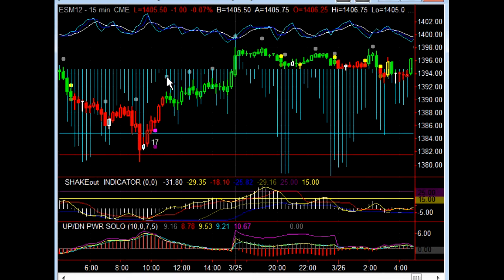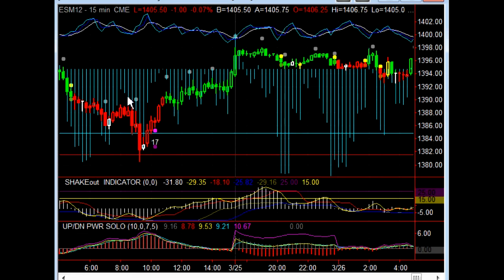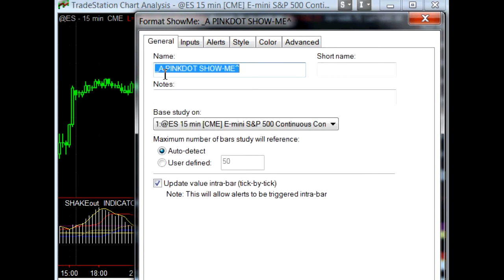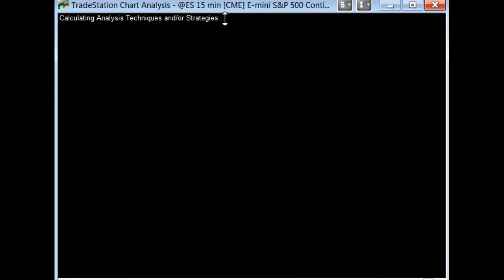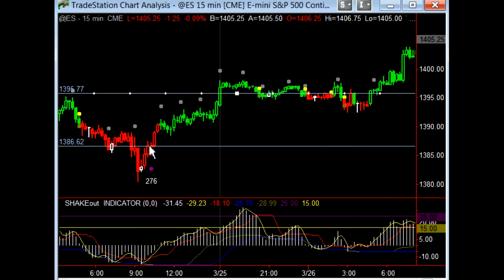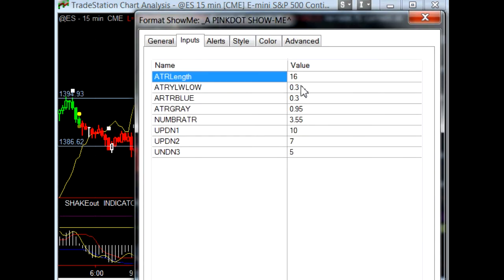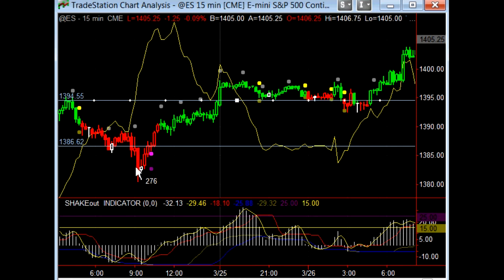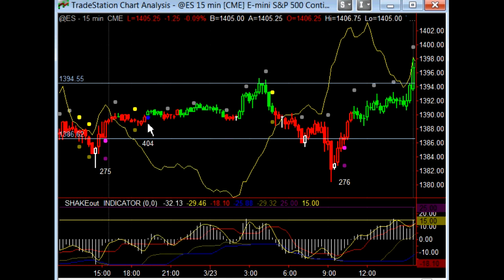_PINK DOT SHOWME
A composite indicator for buying and selling with adjustable stops based on the Average True Range of price movement. The indicator place a Pink Dot to buy or a Blue Dot to buy. The Yellow Dot is for shorting or a long stop placement.